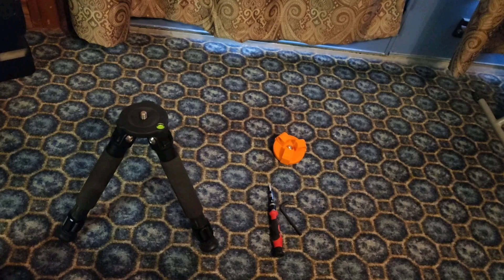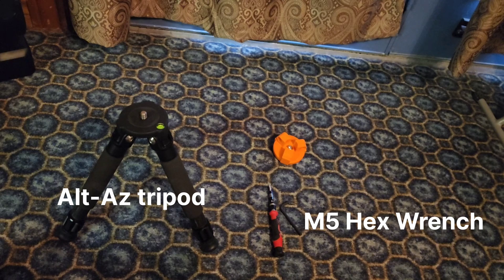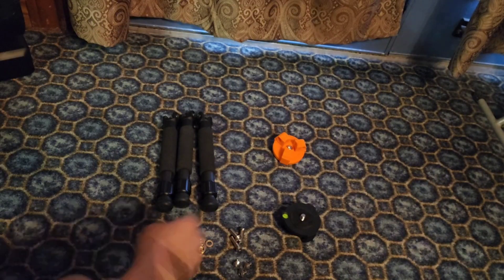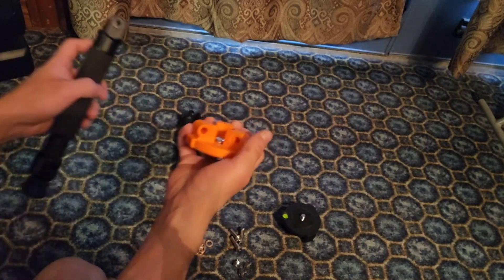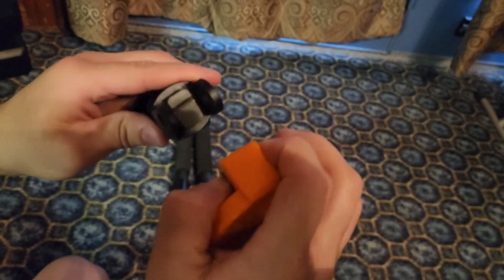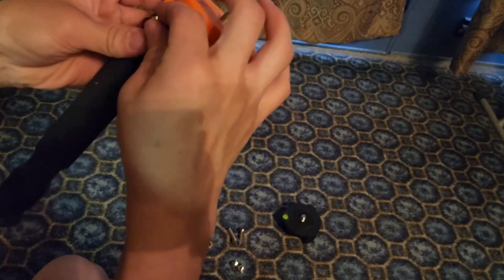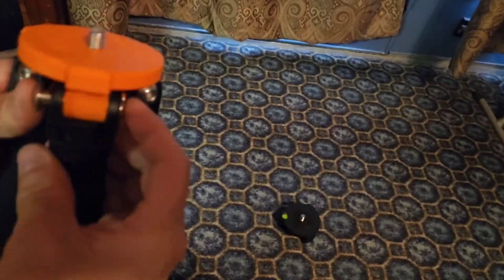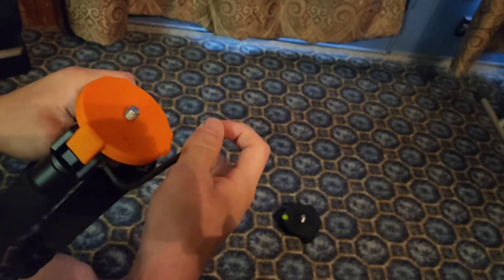Seestar S50 EQ mount assembly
The EQ mount and other seestar accessories can be found at EmeryForge on Etsy.

Please message me over etsy messages if you have any issues.